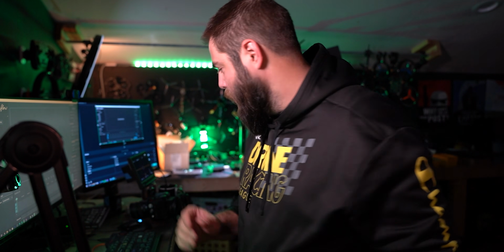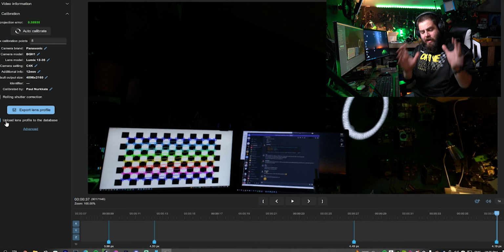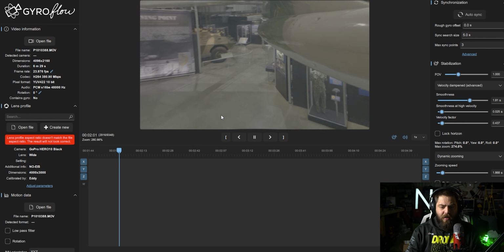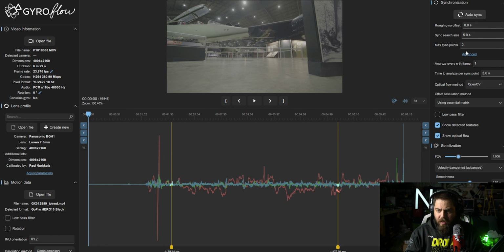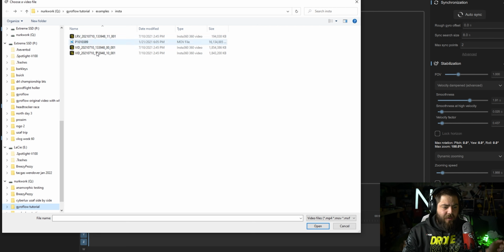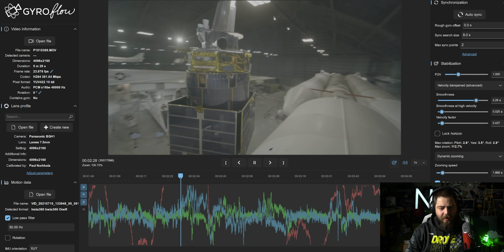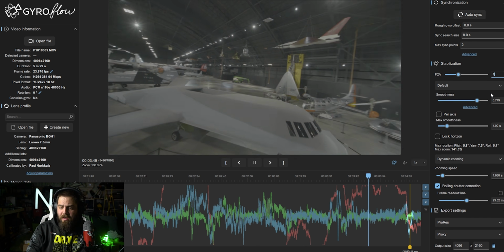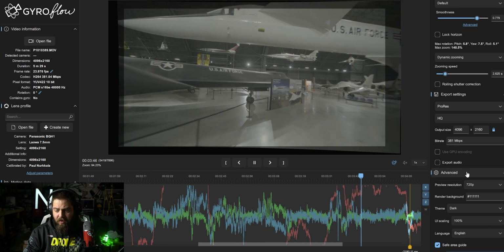THE DEFINITIVE GYROFLOW TUTORIAL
Since I posted my original video covering gyroflow, I've had tons of requests for a full length, in depth tutorial on how to use gyroflow, so I wanted to put together a full video properly researched on how to use the new software! Hope that this is helpful, and please consider using the comments section as a Q and A area and hopefully we can get your questions answered!

Special Thanks to Adrian for all the help!

Be sure to get your pre-order in for the Stay Flying Merch!
Mesh Back Hat aka the most comfortable hat in the world

Drone Camera: GoPro Hero 9 //
Tripod in the Sky: DJI Mavic //

00:00  Gyroflow Tutorial Introduction
04:11 Physical Hardware Tips
07:32 Lens Calibration
13:42 GoPro Stabilization
17:12 Cinema Camera Stabilization
26:50 IMU Orientation
32:51 Stabilization Settings
42:17 Conclusion